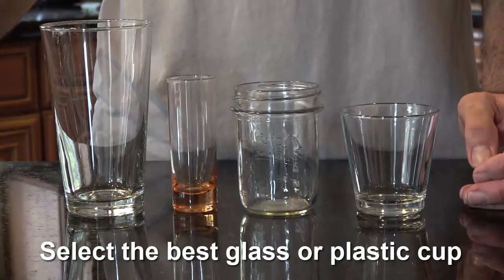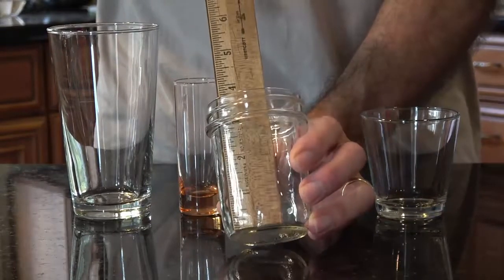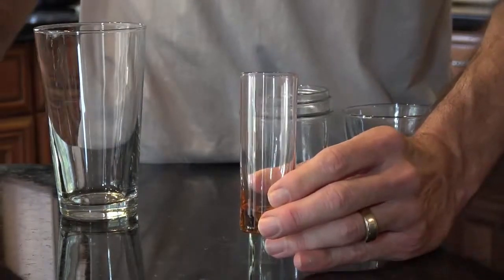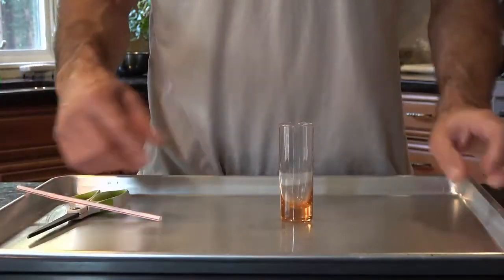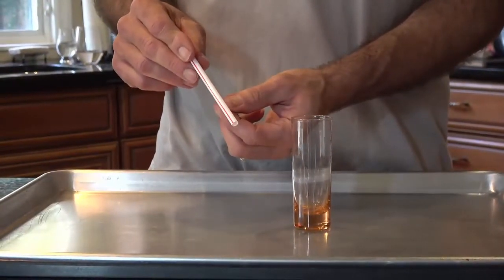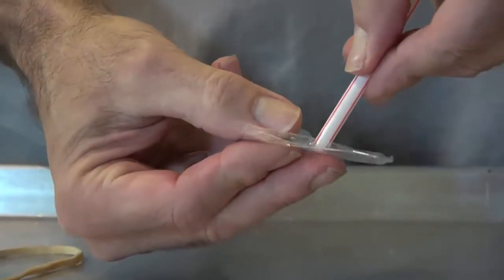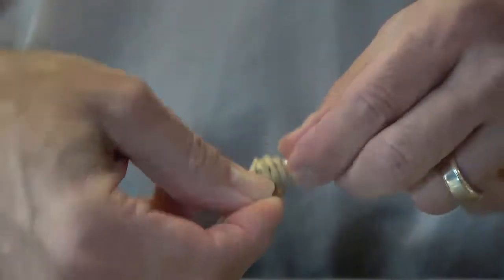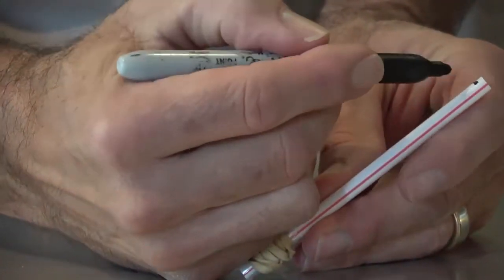density 1 making hydrometer